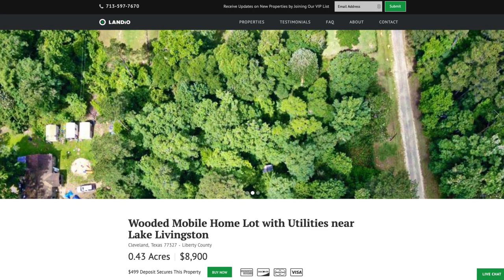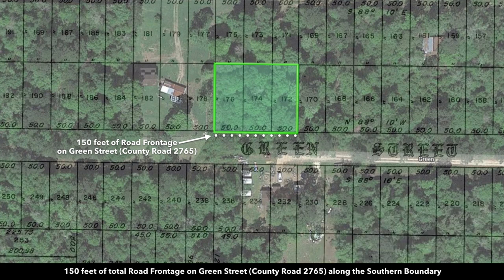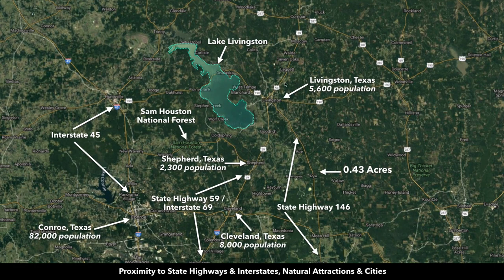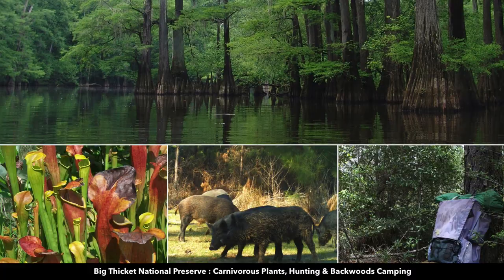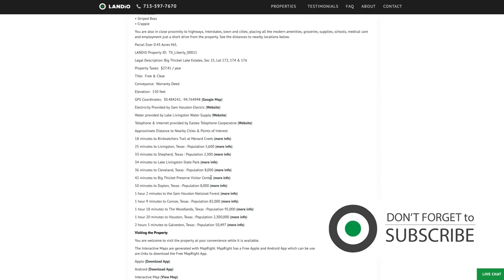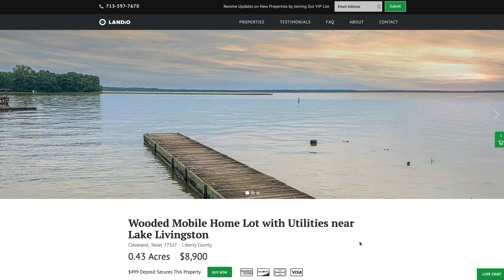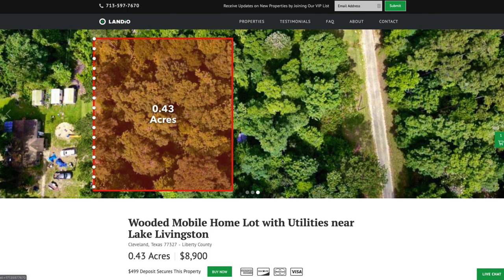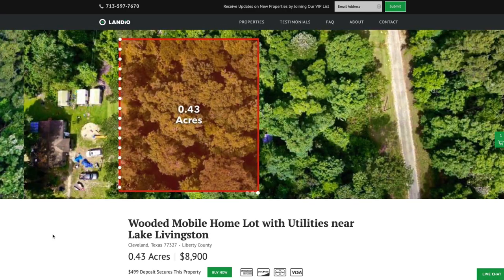SOLD by LANDiO • Land in Texas : Wooded Lot with Utilities & Owner Financing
This Wooded Homesite features mature trees throughout the property with electricity, telephone and Internet for your cabin, mobile home, tiny home, barndominium or site built home.

The mature pine and hardwood trees provide a natural canopy of shade and privacy.

A portion of the Big Thicket National Preserve is located just 0.5 miles South of the property. The Big Thicket National Preserve stretches across Southeast Texas and is claimed to be one of the most biodiverse areas in the world outside of the Tropics. Throughout Big Thicket, you’ll find activities such as hiking, kayaking, camping and hunting.

The Preserve issues free hunting permits for several units of the Preserve, with hunting including white-tailed deer, feral hogs, rabbits, waterfowl and squirrels.

Just 18 minutes from the property is Birdwatchers Trail. Birdwatchers trail is located in the Big Thicket National Preserve and is a 0.5 mile hiking trail that leads to the meeting point of Menard Creek & Trinity River.

The preserve is located on a major migratory flyway for birds and is considered a “Globally Important Bird Area” by the American Bird Conservancy. Some of the birds you may see on the trail and around the preserve range from waterfowl to neotropical songbirds.

The is NO HOA, HOA fees, covenants, restrictions or time limit to build.

Nearby land owners have developed their properties with mobile homes, alternative styles homes, site-built homes, accessory buildings, small farms and ranches.

From the property you are only 34 minutes to Lake Livingston, which consists of 90,000 surface acres and is the 2nd largest lake in Texas.

On Lake Livingston you will enjoy fishing, boating and water sports. Fishing on Lake Livingston includes

• Largemouth Bass
• Bluegill
• Blue, Channel & Flathead Catfish
• White Bass
• Striped Bass
• Crappie

You are also in close proximity to highways, Interstates, town and cities; placing all the modern amenities, groceries, supplies, schools, medical care and employment just a short drive from the property. See the distances to nearby locations below.

LANDiO Property ID:  TX_Liberty_00011

Legal Description: Big Thicket Lake Estates, Sec 15, Lot 172, 174 & 176

Conveyance:  Warranty Deed

Elevation:  150 feet

Electricity Provided by Sam Houston Electric

Water provided by Lake Livingston Water Supply

Telephone & Internet provided by Eastex Telephone Cooperative

18 minutes to Birdwatchers Trail at Menard Creek

25 minutes to Livingston, Texas : Population 5,600

33 minutes to Shepherd, Texas : Population 2,300

34 minutes to Lake Livingston State Park

36 minutes to Cleveland, Texas : Population 8,000

42 minutes to Big Thicket Preserve Visitor Center

50 minutes to Dayton, Texas : Population 8,000

1 hour 2 minutes to the Sam Houston National Forest

1 hour 9 minutes to Conroe, Texas : Population 82,000

1 hour 18 minutes to The Woodlands, Texas : Population 95,000

1 hour 20 minutes to Houston, Texas : Population 2,300,000

2 hours 5 minutes to Galveston, Texas : Population 50,497

GPS Coordinates

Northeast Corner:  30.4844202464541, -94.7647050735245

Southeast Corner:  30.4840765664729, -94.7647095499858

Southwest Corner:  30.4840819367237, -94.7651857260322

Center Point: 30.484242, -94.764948